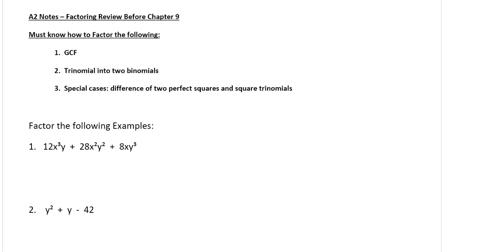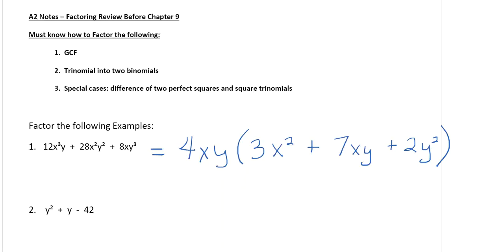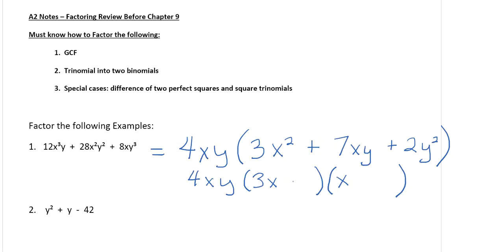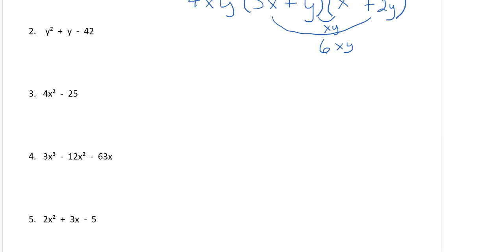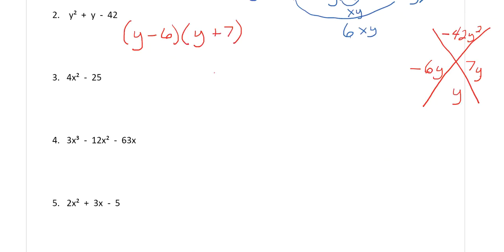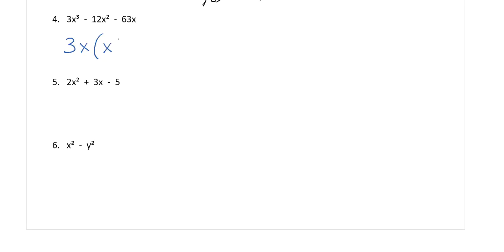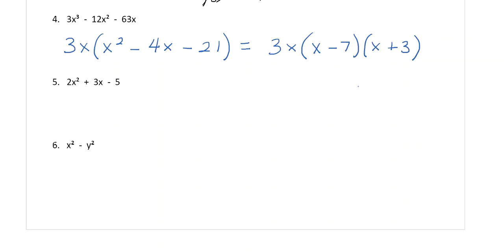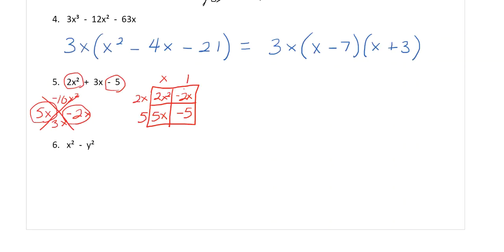Alg 2 - factoring review before Ch 9